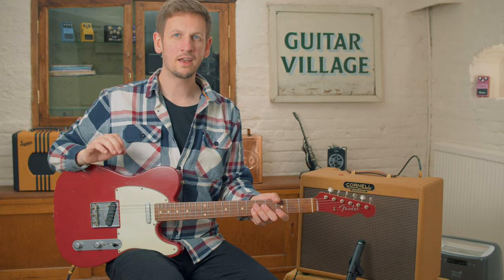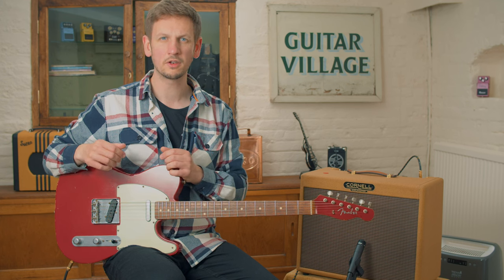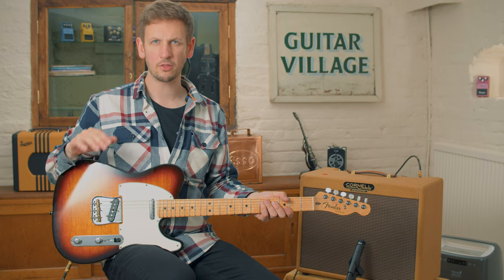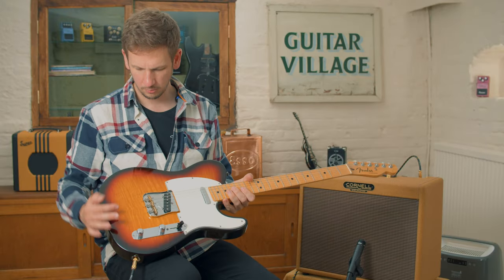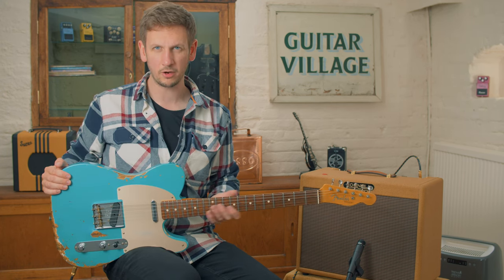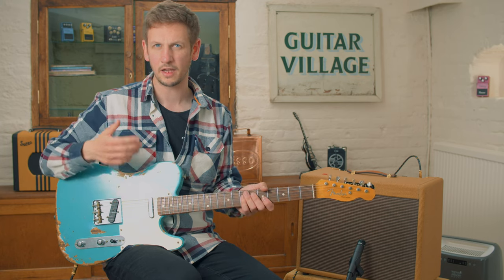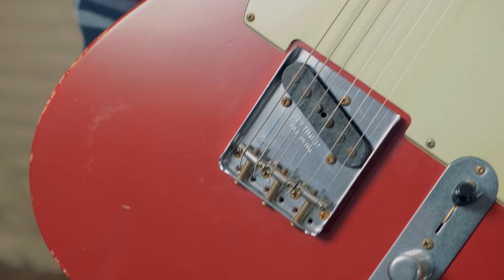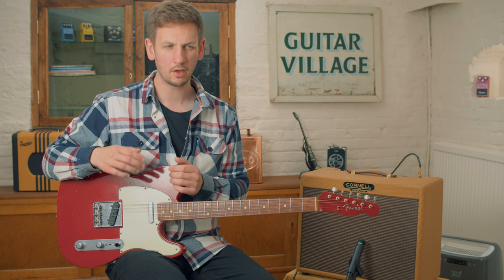Are These Guitars The BEST Bang For Buck??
In this weeks video, we take a closer look at some of the recent preowned Telecasters we have bought in. Preowned guitars are part of the magic of any decent guitar shop, as they offer something that is sometimes no longer available in modern guitars, either due to changes in regulation, builders spec, or simply due to discontinued ranges.

Chapters:
0:00 - 0:48 Intro to Preowned
0:49 - 1:38 CS 60s Dakota Relic Red Tele
1:39 - 2:56 CS Custom Deluxe 3tsb Tele
2:57 - 4:22 CS '52 Taos Turquoise Relic Tele
4:23 - 5:32 Conclusion

Guitars used in todays video;